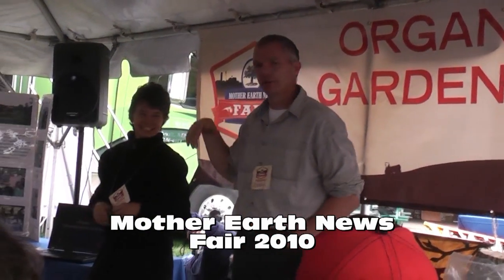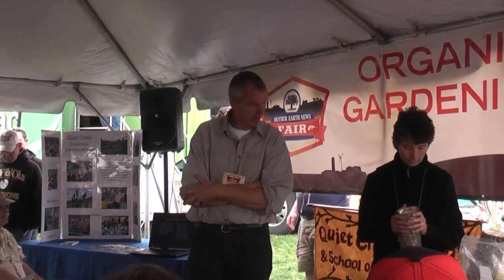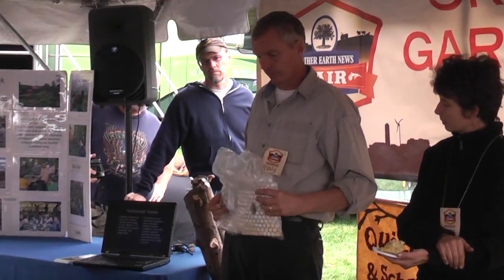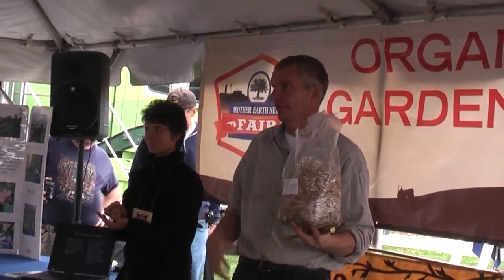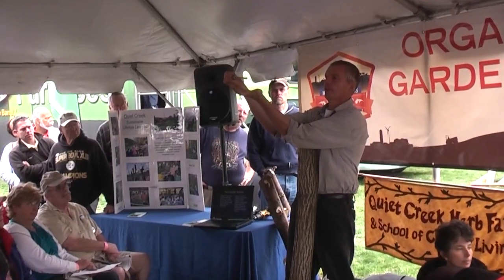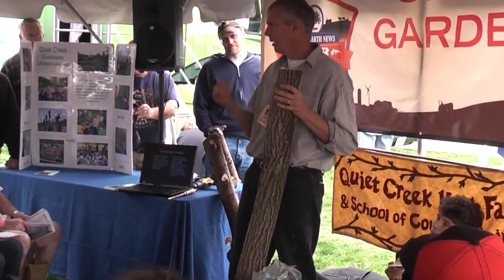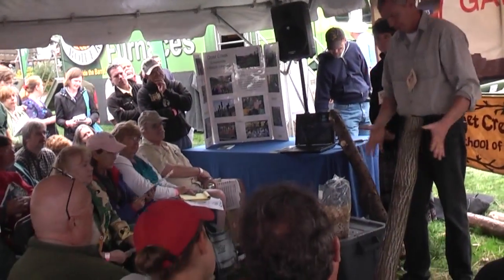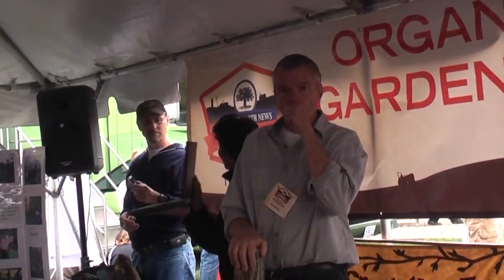How to grow your own shiitake mushrooms - mother earth news fair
mother earth news fair 2010 footage